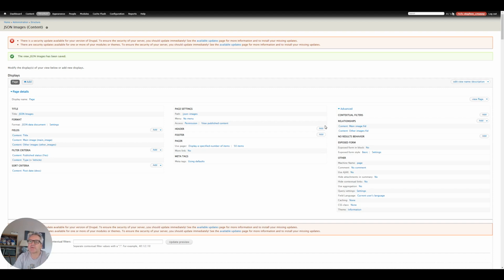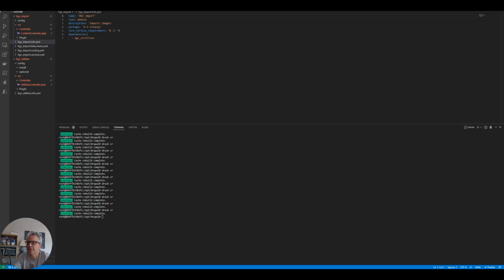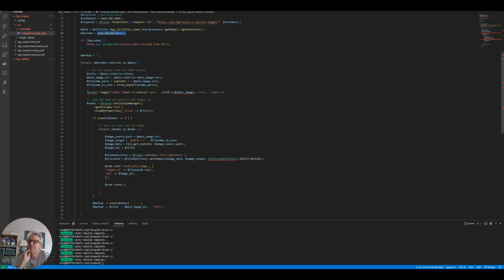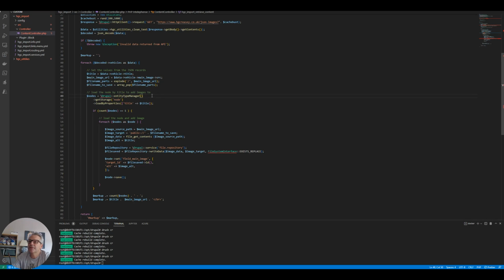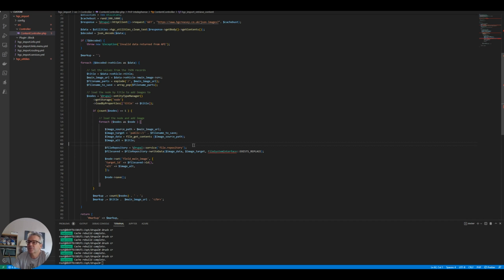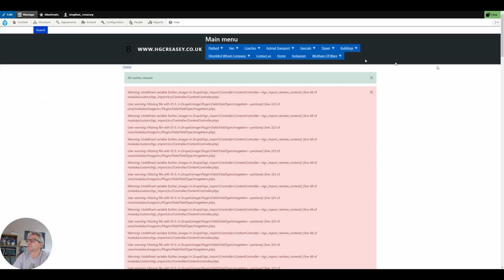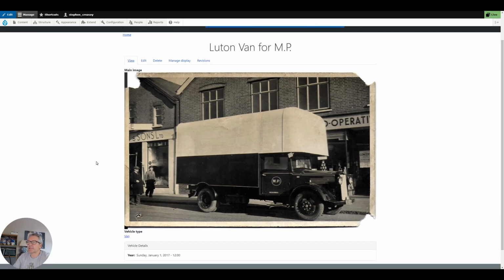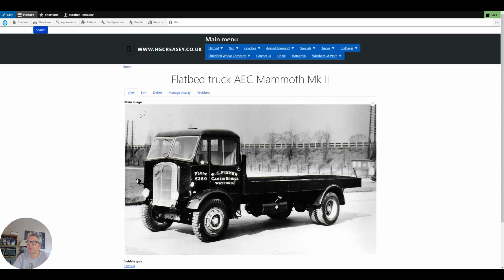Drupal 7 to 9 Migration Writing a module to import images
In this video I continue the migration from Drupal 7 to Drupal 9 and write a custom module to attach the images to the nodes we have imported.

Available for contract or maintenance work drop me a message below if interested or use my Fiverr gig to send a request for help for help